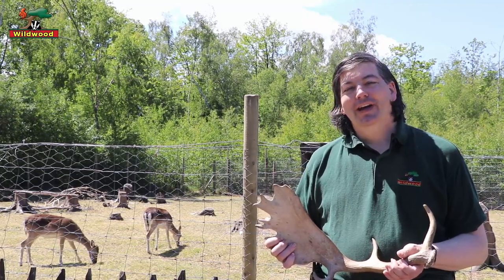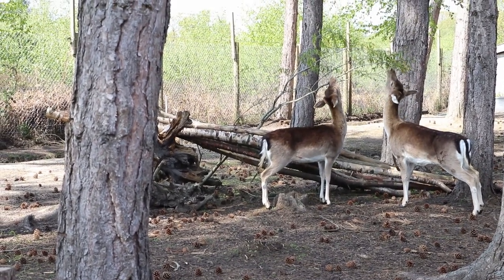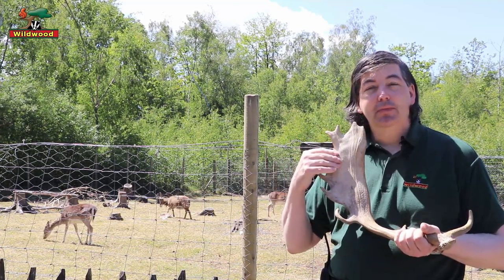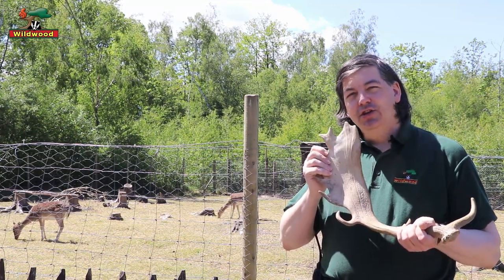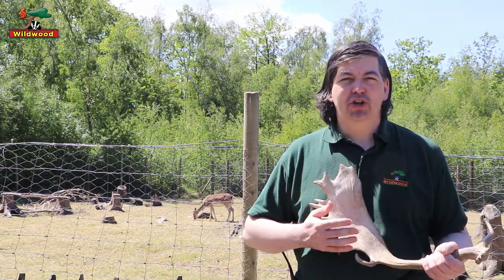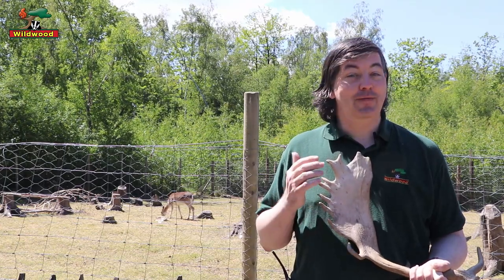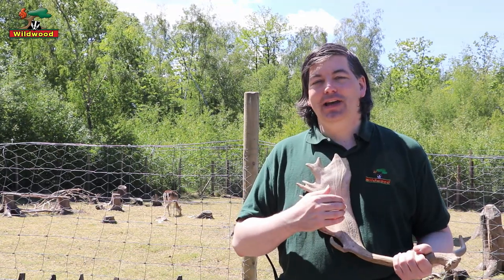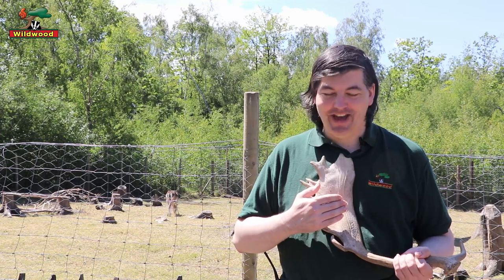Wildwood Fallow Deer Talk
Where did fallow deer come from originally? Find out...